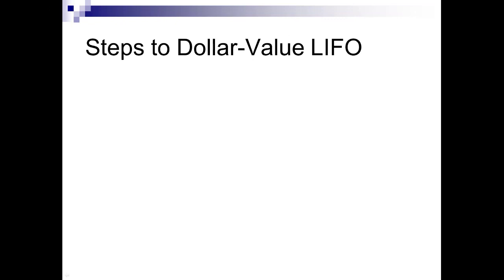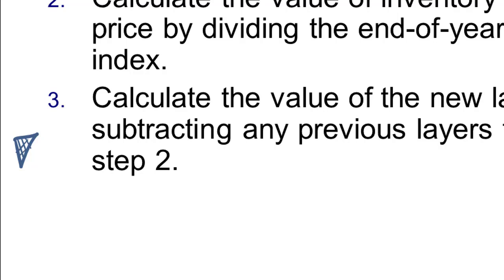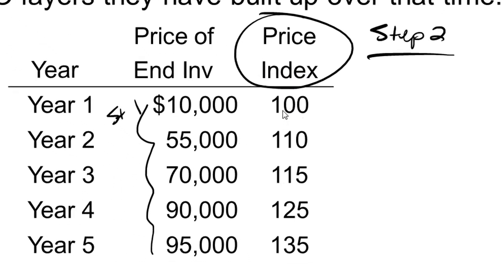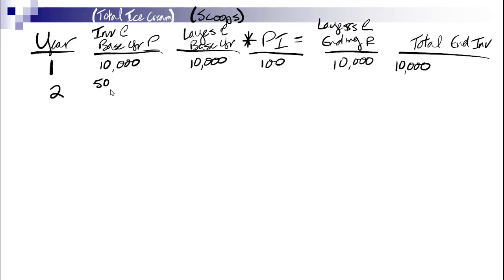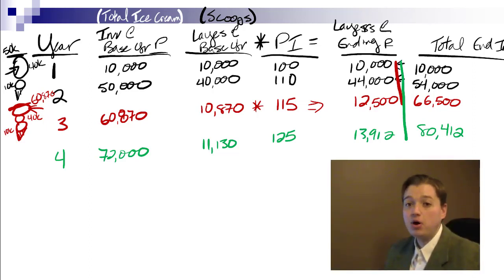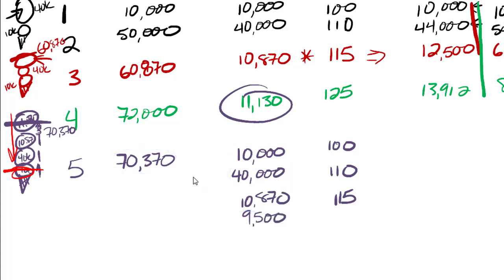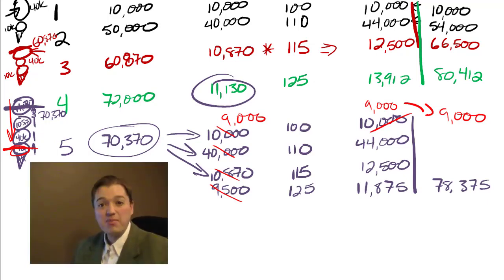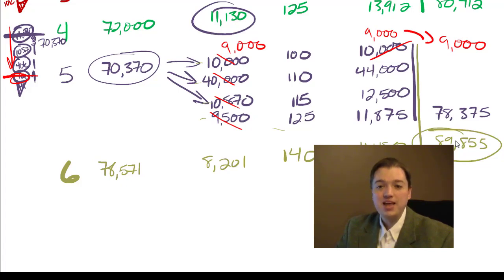ABC Recording Inventory pt 7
This 7th segment continues our discussion of how to track inventory by walking through the Dollar Value LIFO method. After discussing how to create a Price Index (PI) in the last segment, we are ready to walk through the full process. We talk about the importance of this method, introduce the steps, then walk through an extensive example of Dollar Value LIFO.